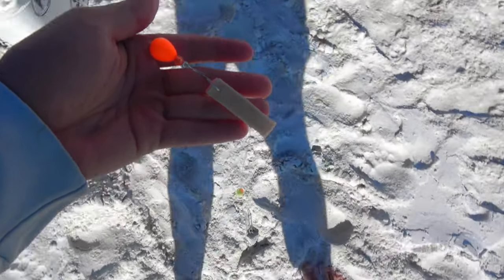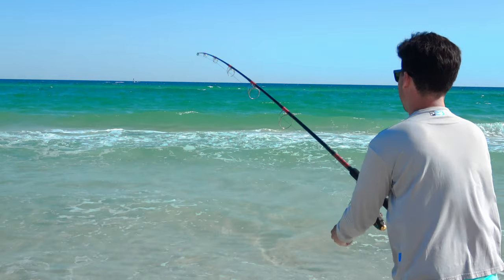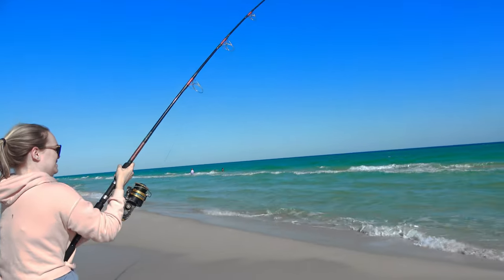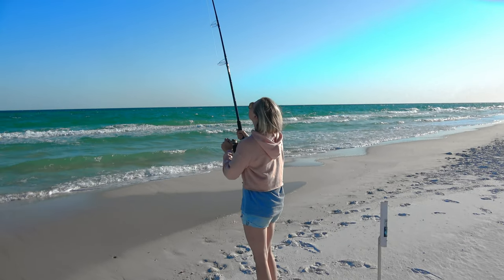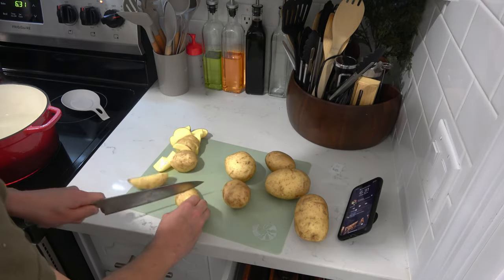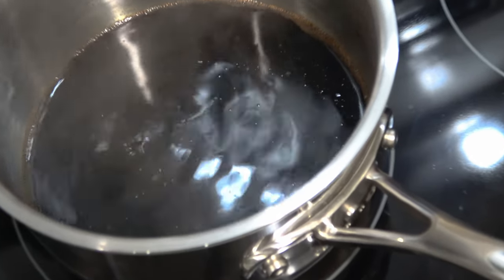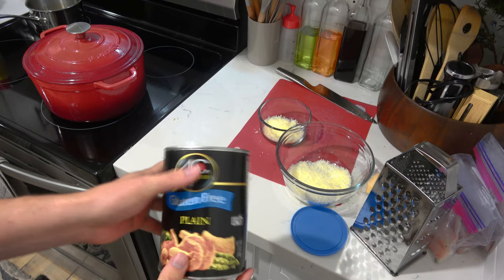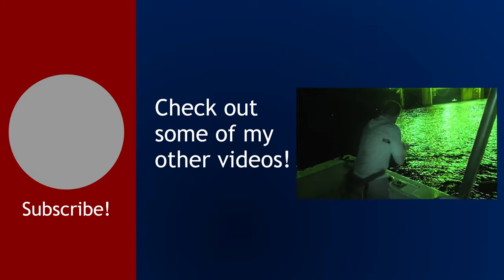Pompano Recipe that is to Die For! - Catch & Cook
Recipe is as follows:
Ingredients:
- 3lbs of potatoes
- 1 stick of butter
- 1 cup of fat-rich dairy (whole milk)
- Vegetable of your choice (brussel sprouts)
- Olive Oil
- Favorite Seasonings
- Balsamic Vinegar
- Pompano Filets
- Parmesan
- Bread Crumbs

Instructions:
- Rough chop about 3 pounds of potatoes into 1 inch slices, adding them
to lightly salted boiling water for about 10-12 minutes or until easily pierced  with a fork.
- Chop vegetable of your choice in bite sized pieces and coat generously with olive oil and the seasoning of your choice. Set aside for air frying or baking later.
- Add about 1 cup of balsamic vinegar to a small saucepan and simmer until reduces by about half. Set aside for dressing later.
- Drain the potatoes and place back into the cooking pot
- Melt a whole stick of unsalted butter while combining with a high fat dairy (whole milk). Do not let the mixture sit and add to the potatoes as soon as fully melted
- Mash by hand or use a mixer to incorporate butter and dairy mixture into the potatoes. Mash until desired consistency is reached.
- Preheat oven or air fryer to 385 F. Add chopped vegetables and cook until crispy brown (10-12 minutes)
- Grate a healthy amount of parmesan cheese (about 1 cup). Add 1/2 cup of bread crumbs and seasonings of your choice, (garlic/onion powder, paprika, etc). Mix well.
- Dip your pompano filets into an egg wash and cover thoroughly with cheese and bread crumb mixture. Place in a heated and oiled skillet and cook until browned on both sides (3-4 minutes each).
- Plate the mashed potatoes, cooked vegetables and top with 1-2 pompano filets. Drizzle the whole dish with balsamic reduction. Serve hot!